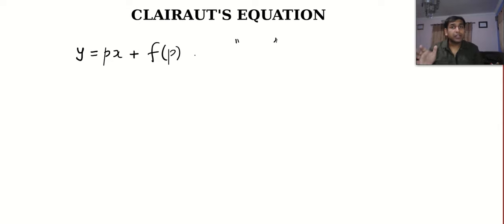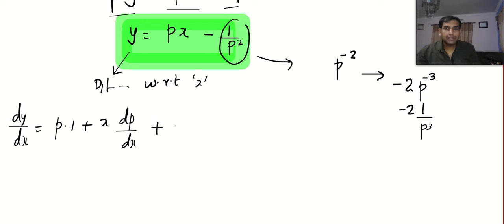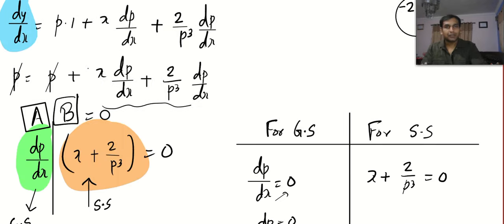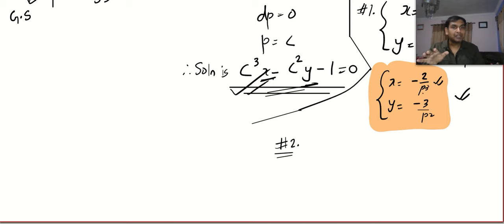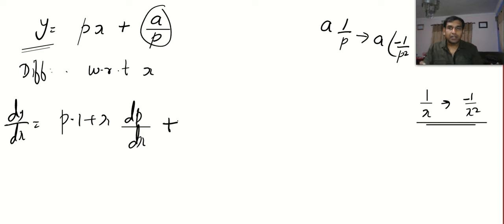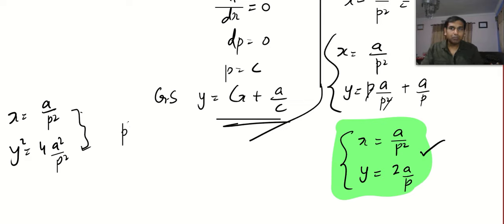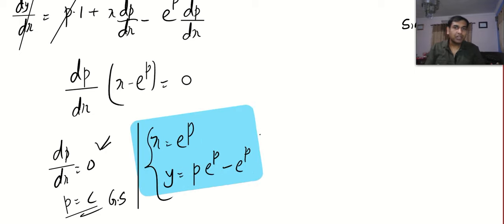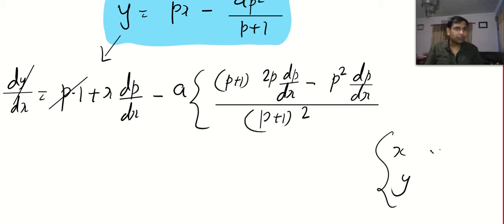DIFFERENTIAL EQUATION - PART 11 Clairaut's Equation